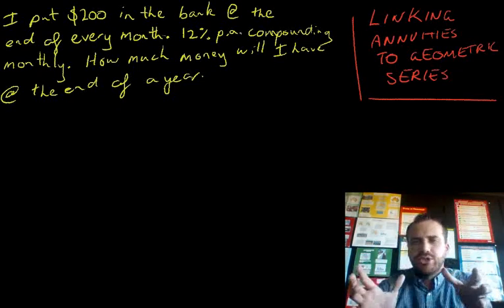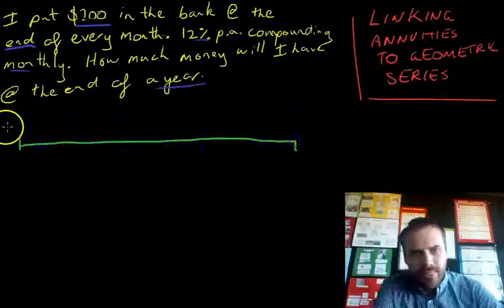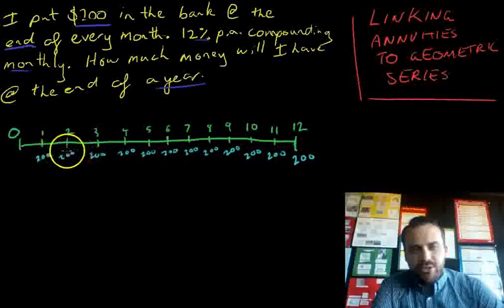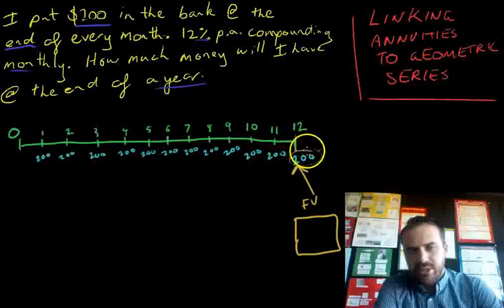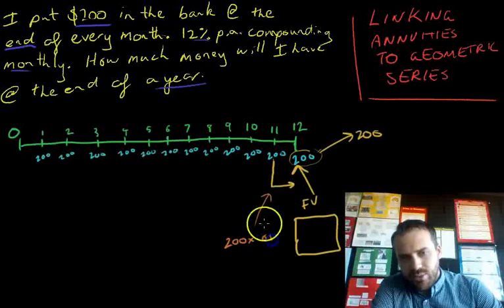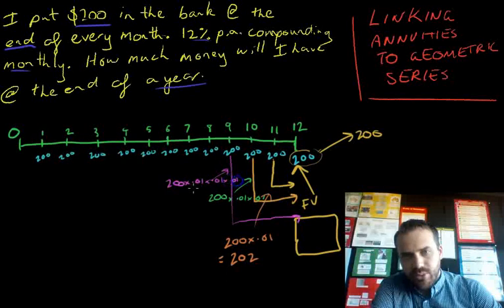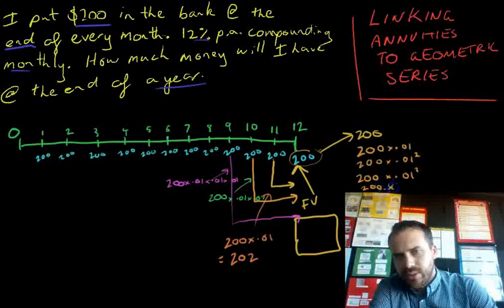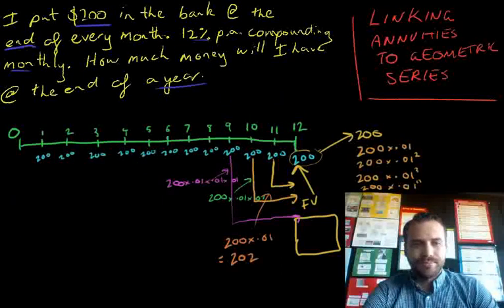Linking annuities to geometric series